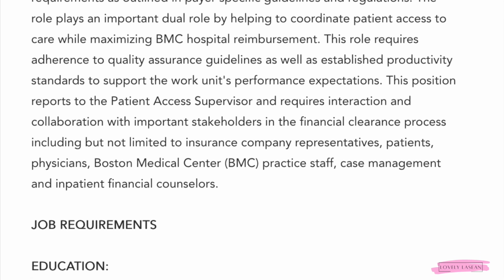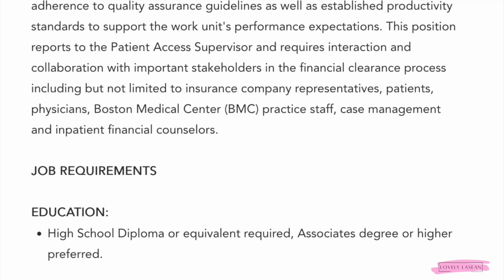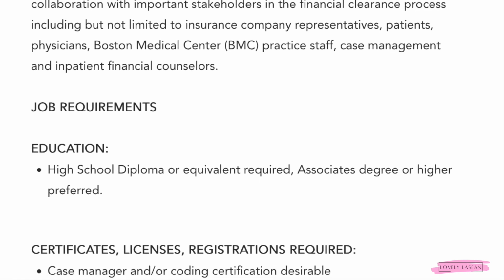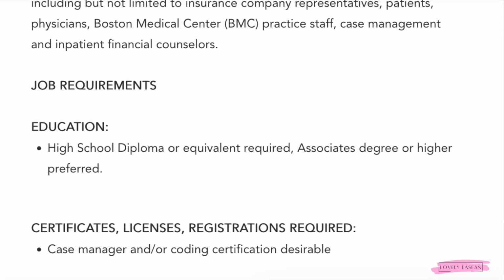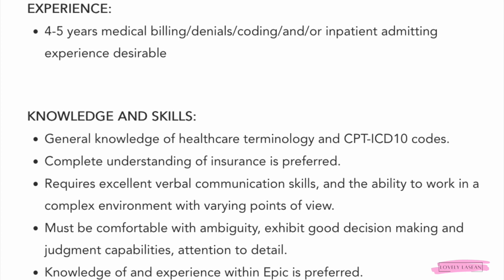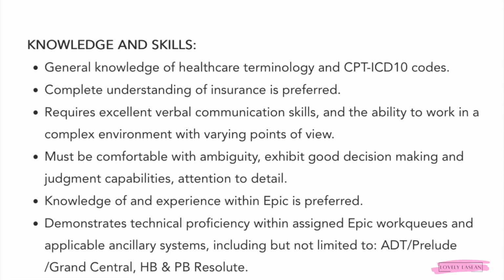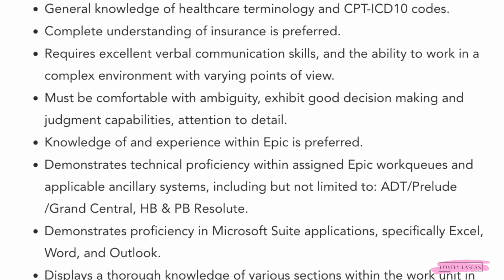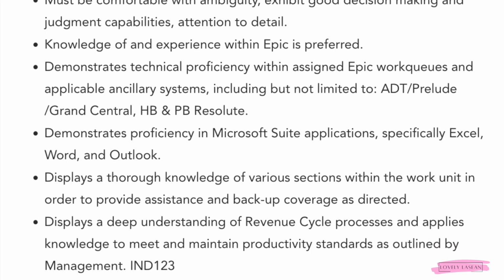Work At Home PART TIME! NEW Work From Home Job, Available NOW!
🛑 LINK TO JOBS 🛑 (ALL JOB LEADS ARE ACTIVE WHEN THE VIDEO GOES LIVE. COMPANIES CLOSE OUT THE LEADS WHEN ENOUGH APPLICANTS ARE RECEIVED. YOU MAY GET AN ERROR MESSAGE, OR THE LINKS WILL NO LONGER GO TO THE JOB ONCE THE LEAD IS CLOSED OUT. I HAVE NO CONTROL OVER HOW FAST A LEAD CLOSES AFTER I UPLOAD, IT COULD CLOSE WITHIN HOURS, OR WITHIN DAYS, GOOD LUCK TO EVERYONE WHO GETS TO APPLY!)

✨SIDE HUSTLES✨
✨Sell Low Content Books Online! ✨

✨Online Surveys✨
Opinion Outpost *My Favorite Survey Site*

*I read the job descriptions as they are posted by the company. I am not responsible for any info that the company left out of the description, or any of the info that the company posted incorrectly in their job description. All estimated pay mentioned is only an estimate provided by Glassdoor. Only the companies themselves will be able to state the exact pay for their jobs. I research all companies before posting and they are all legitimate opportunities, you still should always do your own due diligence when applying for jobs.